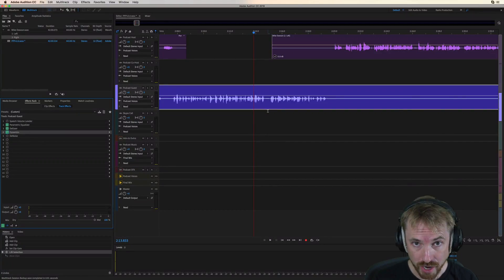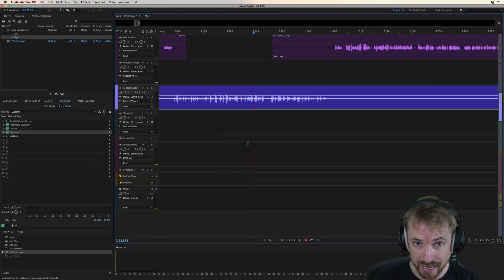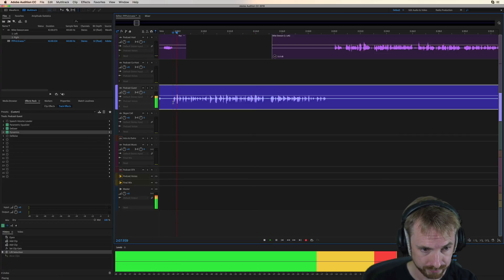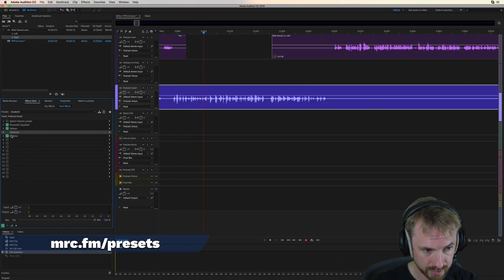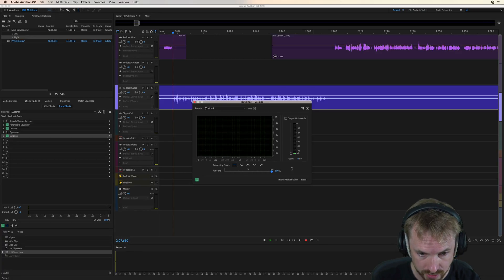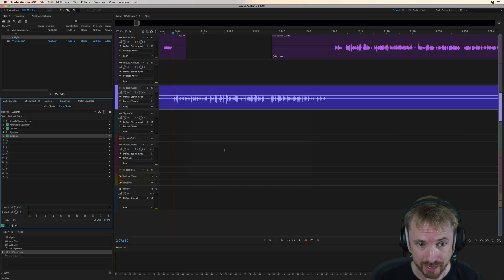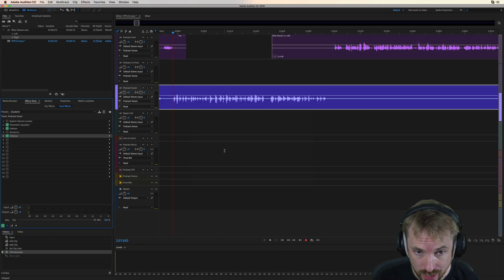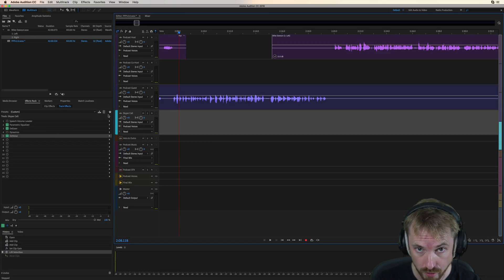How to Use the DeNoise Effect on Dialogue Tracks (Pro Podcast Presets)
0:00 Tutorial start
0:12 Getting started
1:13 Wrap up